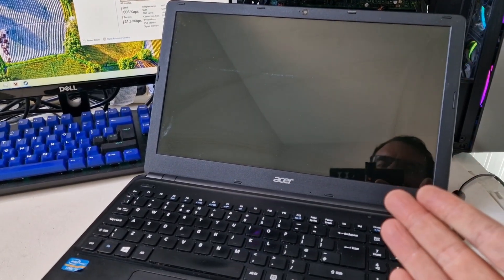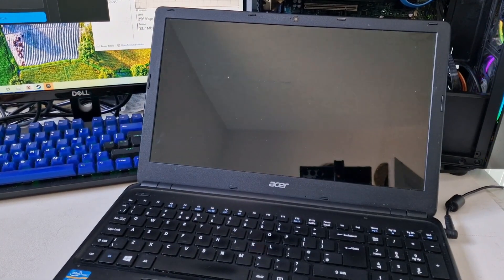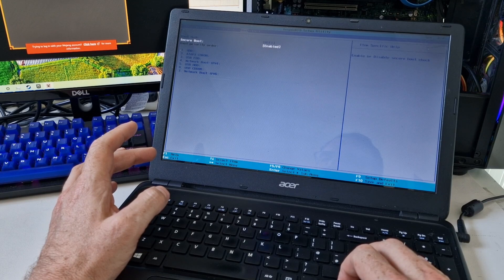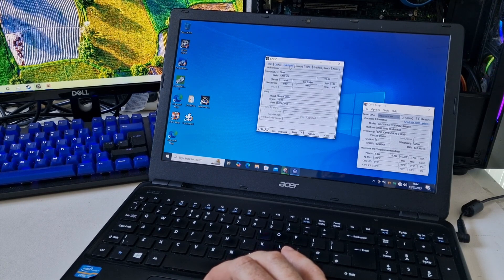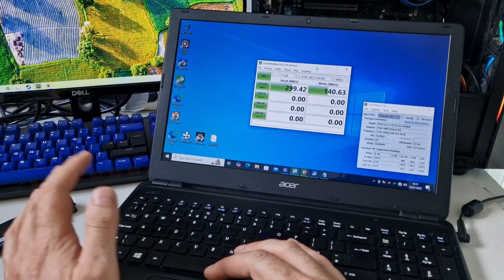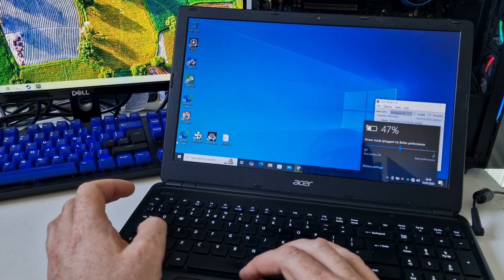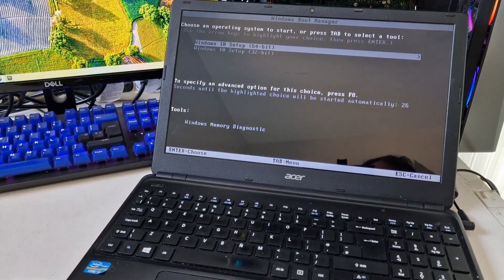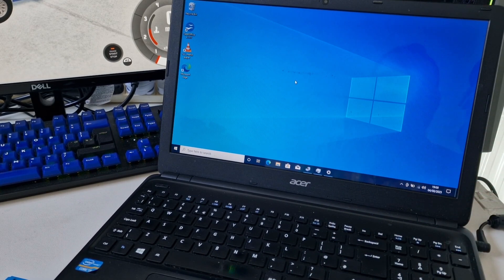Acer Aspire E1-570 will it work? What if there is a BIOS password?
I see if I can fix this old Acer Aspire E1-570 laptop with a 15.6inch screen and Intel i3 processor. Hope you enjoy this video :)

Video recorded using:
Manfrotto MCPIXI phone mount
Vanguard VEO TSA DLX M tripod arm
Vanguard VEO CP-46 Clamp